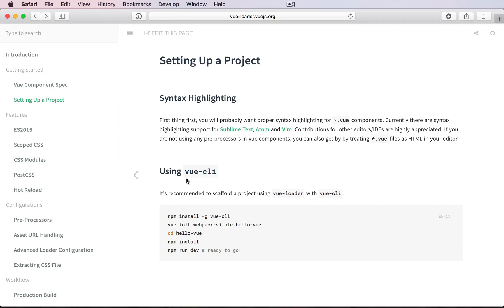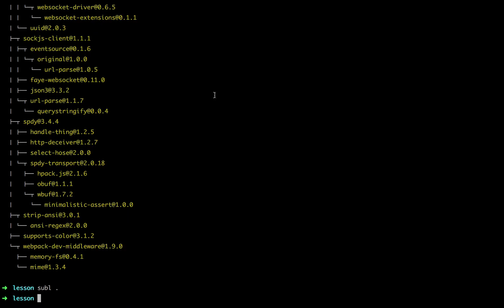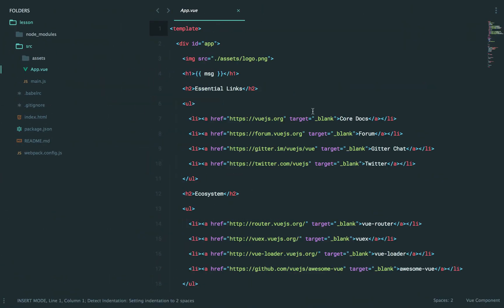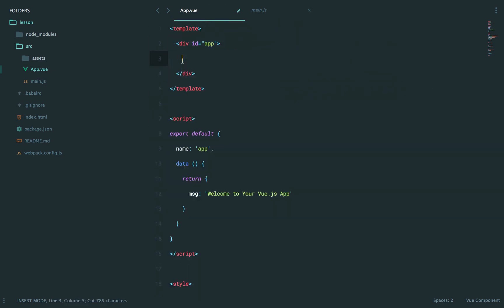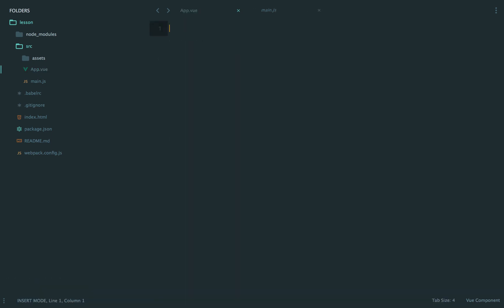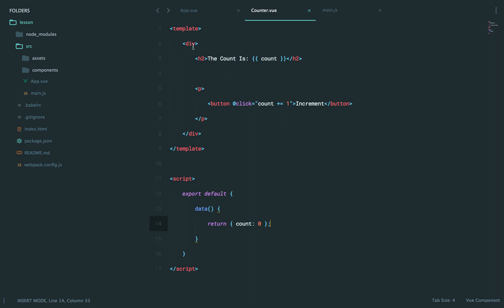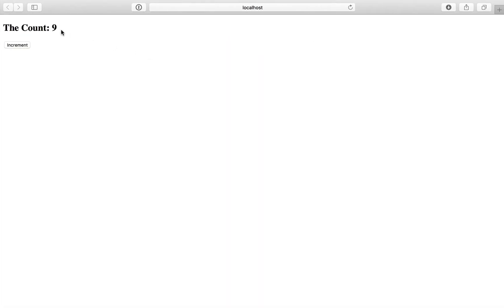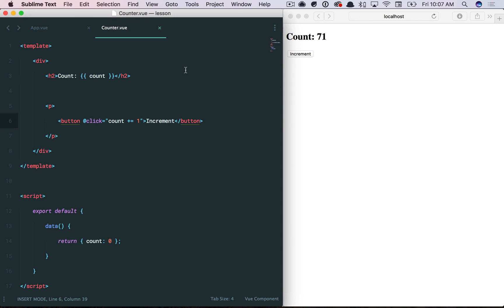Learn Vue 2: Part 17 - HMR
Hot module replacement is incredibly cool. Yes, it will automatically refresh the page each time you change a component; however, what's particularly neat is that the state for all components will remain unchanged. Think of it like "Live Reload" for every single component in your application. In this video, I'll quickly demonstrate how it works.

or learn more about Vue, and all things web development,